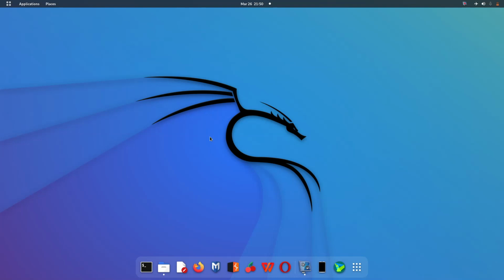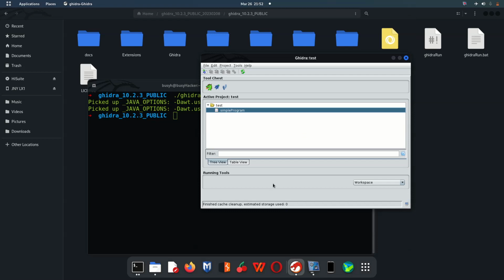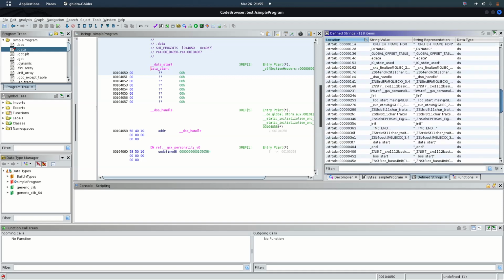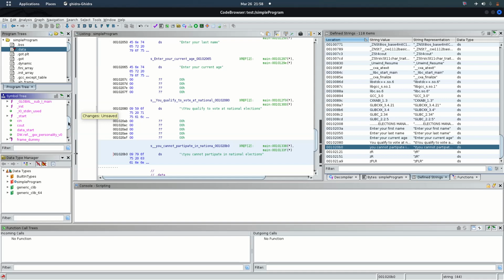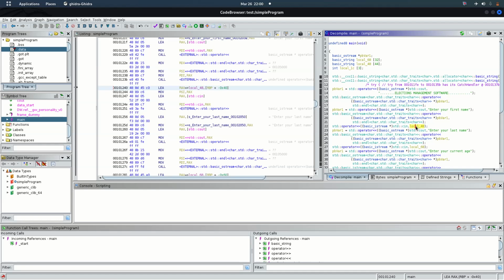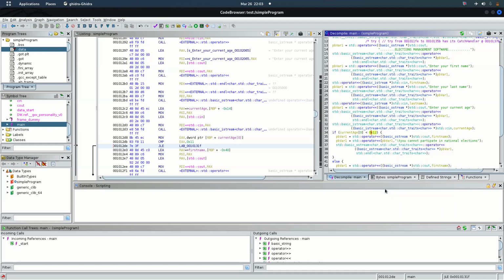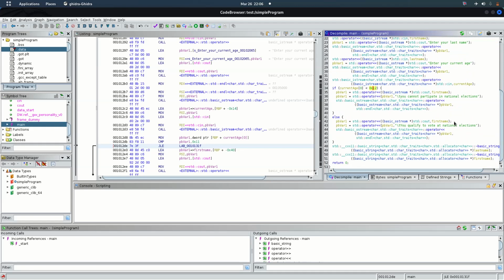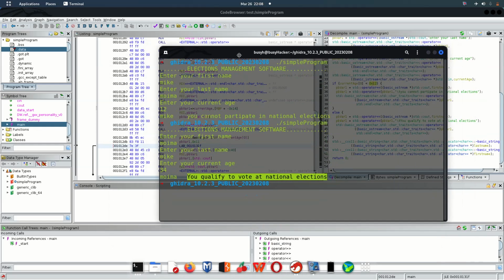REVERSE ENGINEERING C++PROGRAMS USING NSA GHIDRA AND PYTHON IN 2023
Hello everyone, today I am showing you the basics of reverse engineering using Ghidra from NSA. Reverse engineering is a skill that malware analysts and researchers must possess. The very simple C++ Program is torn apart using the SRE in 2023